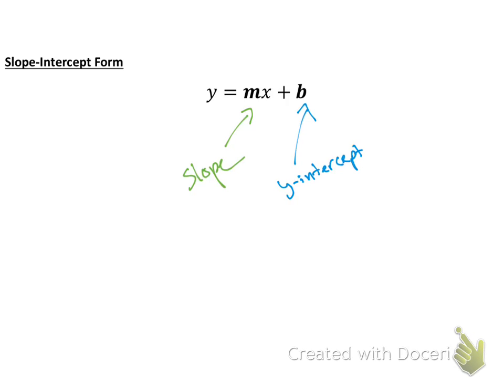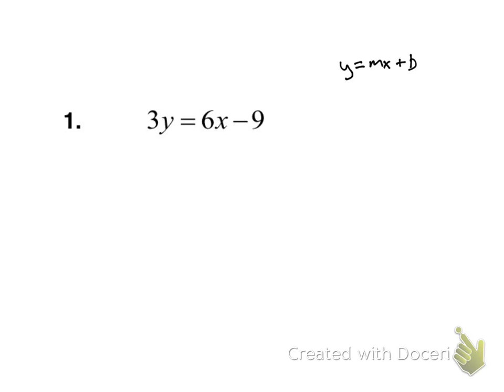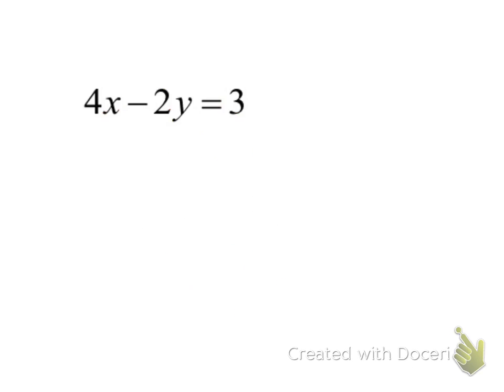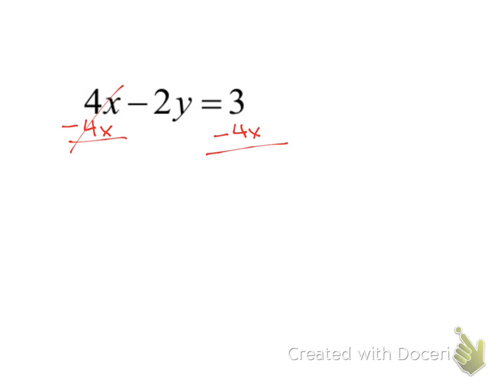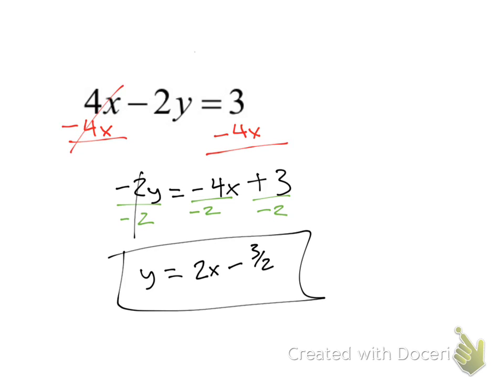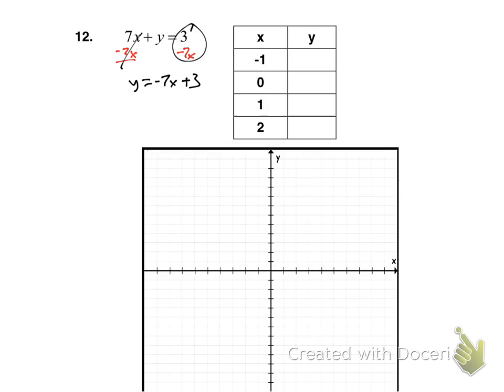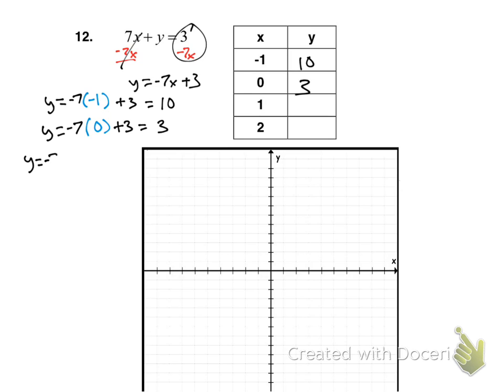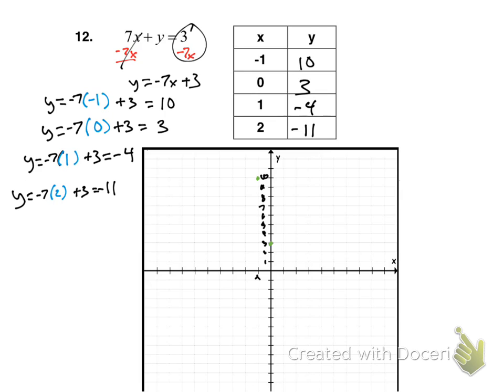3 2 Standard to Slope Form